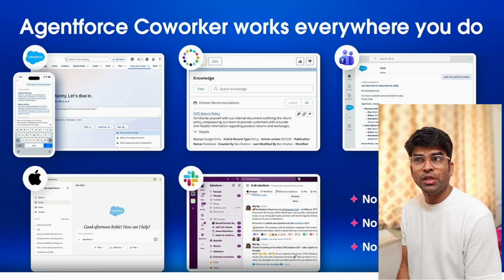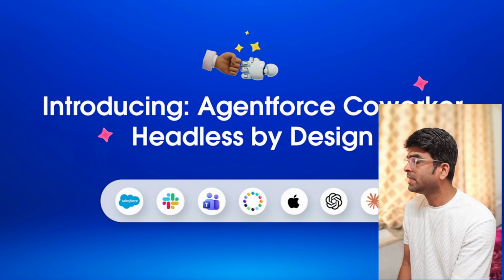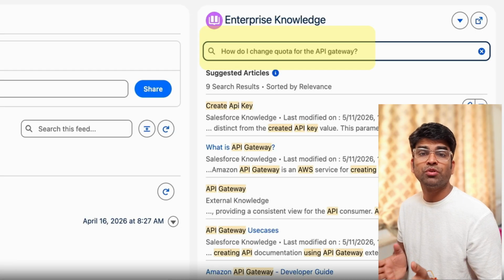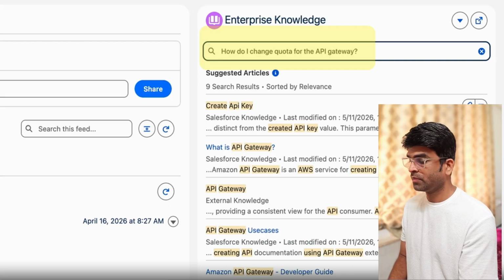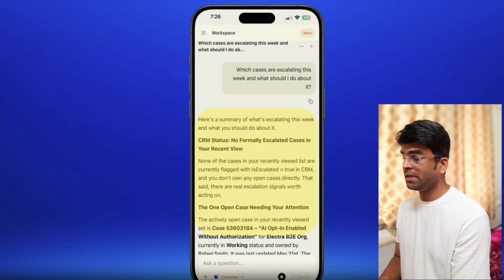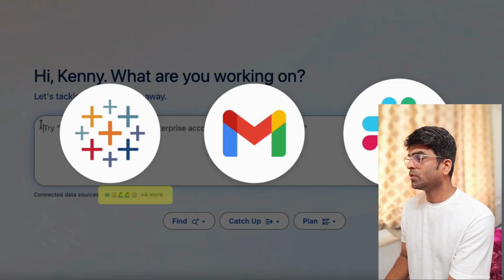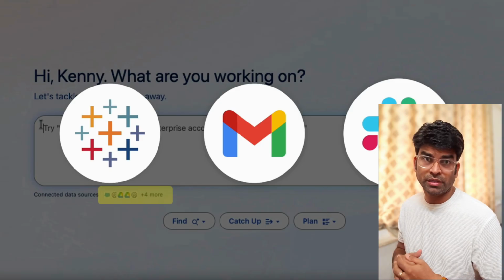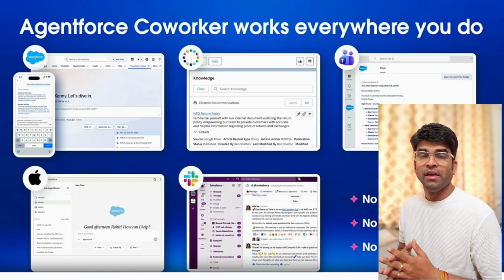Meet Agentforce Coworker: The AI Teammate That Knows Your Business Inside Out 🚀 | Cloud Developeer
Meet your new favorite teammate. In this video, I’m breaking down Agentforce Coworker—the revolutionary AI teammate designed to operate across every surface with absolutely no boundaries. Whether it's digging through your CRM data, managing active service cases, or executing your deepest operational workflows, Agentforce Coworker knows your business inside out.

If you want to scale your productivity and get more done wherever work happens, this is the tool you need to know about.

👇 What we cover in this video:

0:00 - Introduction to Agentforce Coworker

0:45 - How it integrates with CRM & Service Cases

1:30 - Breaking boundaries across workflows

2:15 - Final thoughts & how to get started